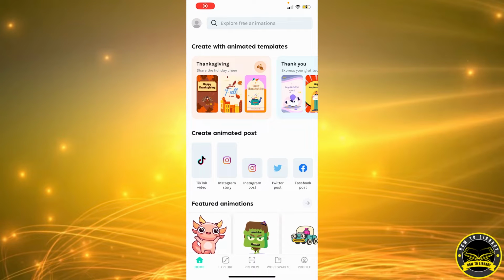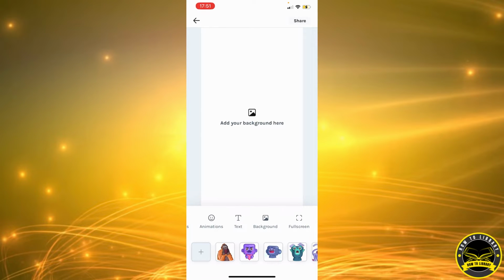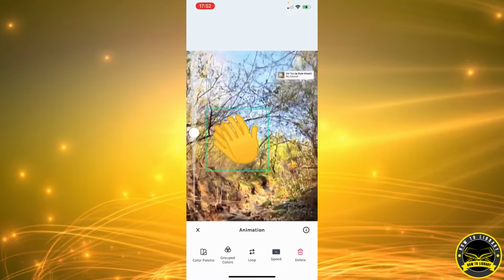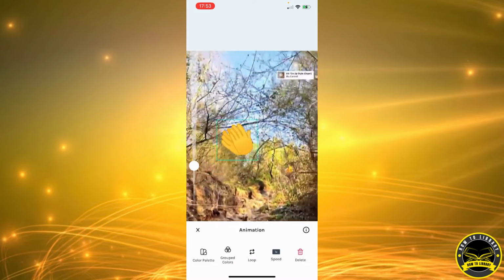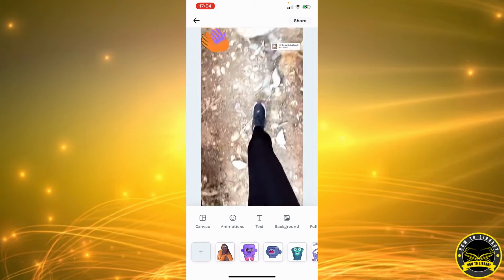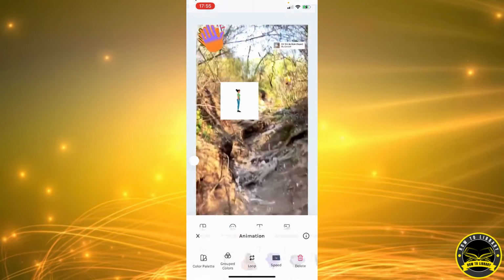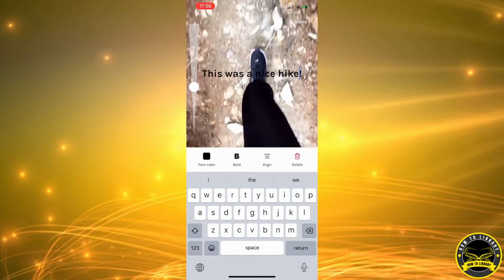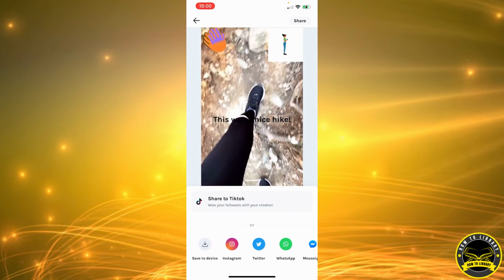How To Create An Animated Tiktok Video On Lottie Files - Easy 2024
Learn How To Create An Animated Tiktok Video On Lottie Files. It is really easy to do and learn to do it in just a few minutes by following this super helpful tutorial to get a better understanding of everything.